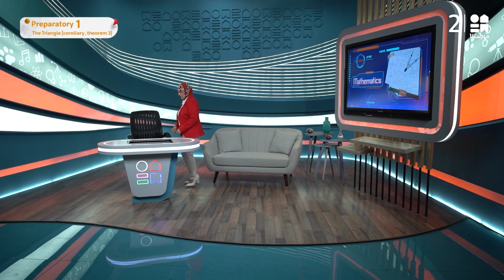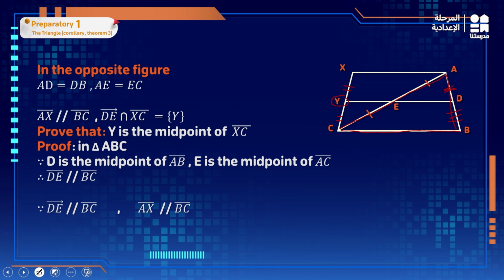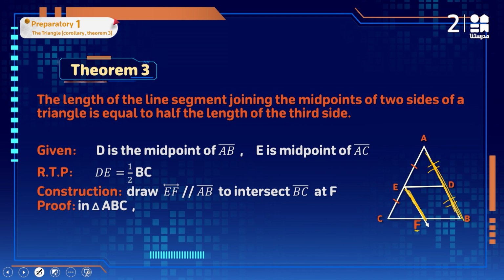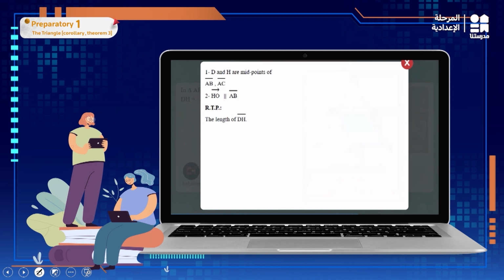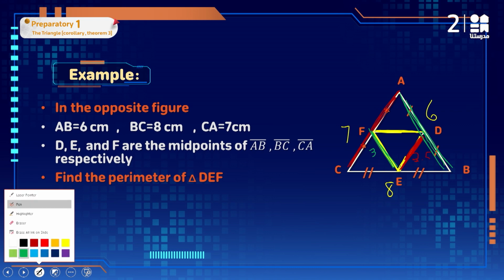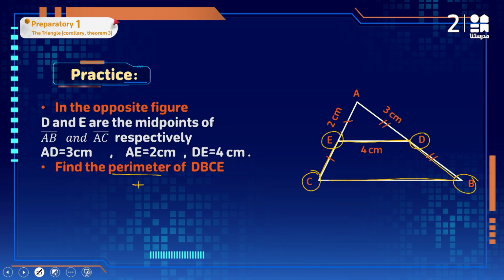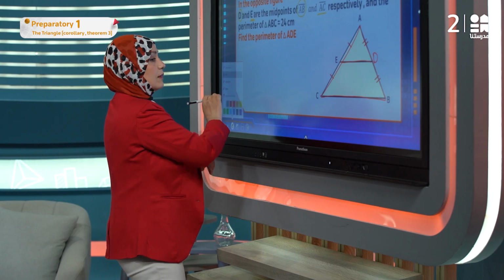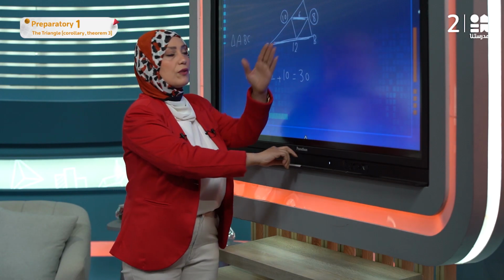The triangle “corollary theorem 3” | Math | الصف الأول الإعدادي